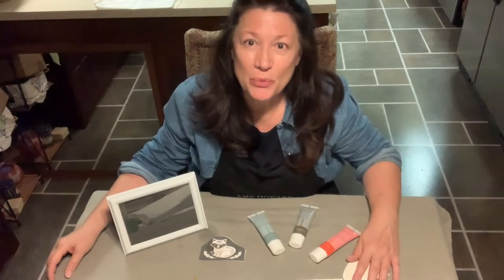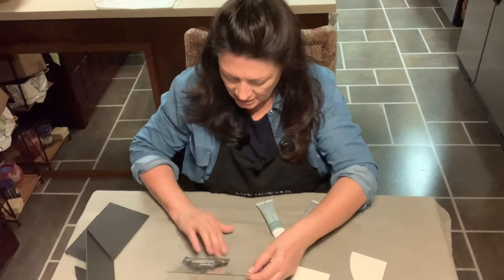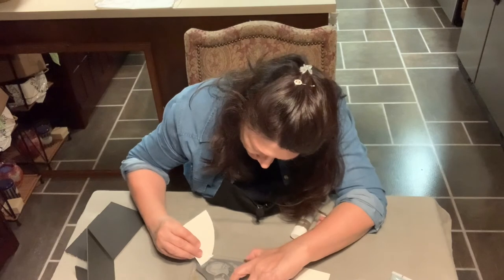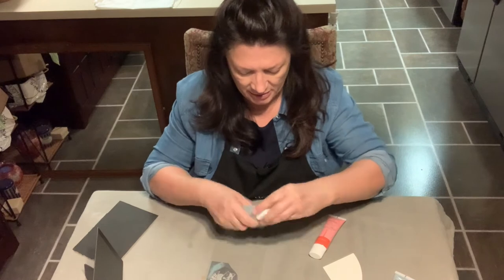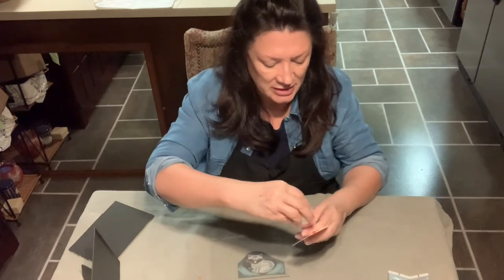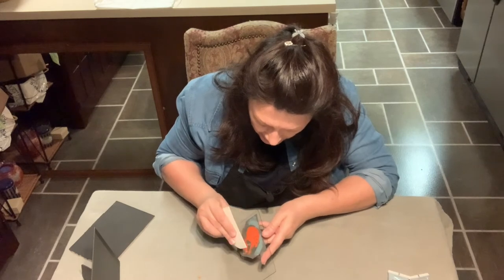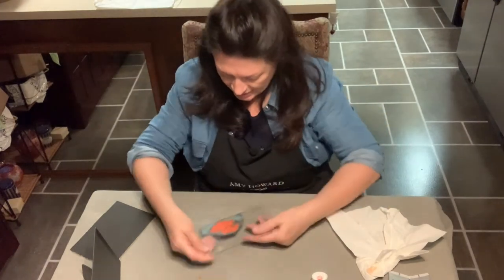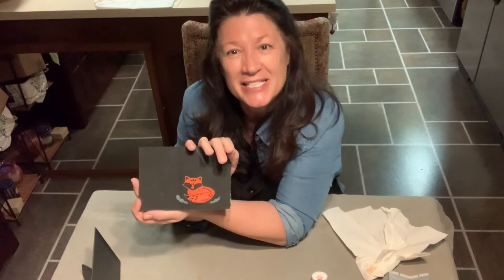How to Stencil a Cute Child's Picture Frame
Remake an old frame into a cute child's picture using a fox stencil and ceramic ink. Super easy DIY craft, and if I can do it - so can you!
What I used:
- Clean glass (I used a cleaned Oui yogurt glass)